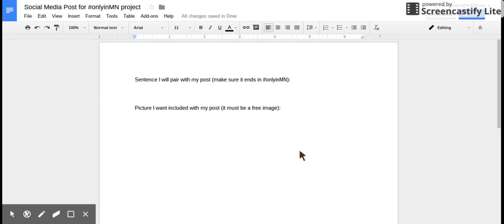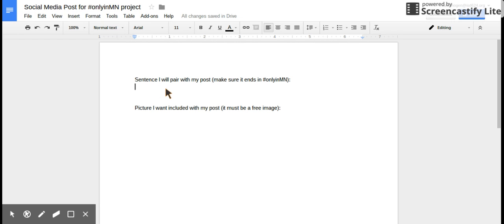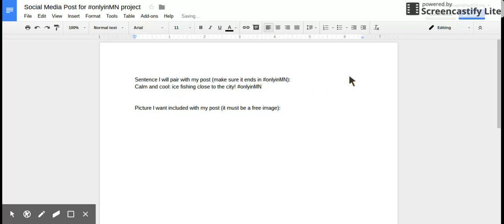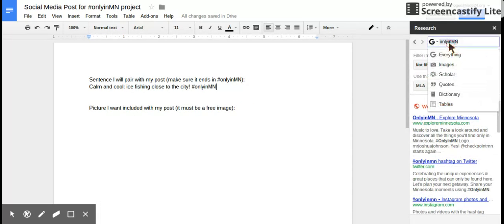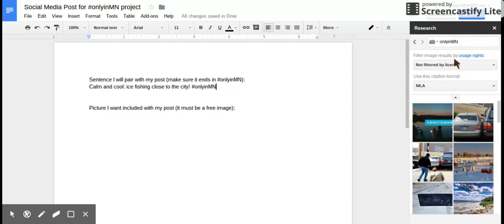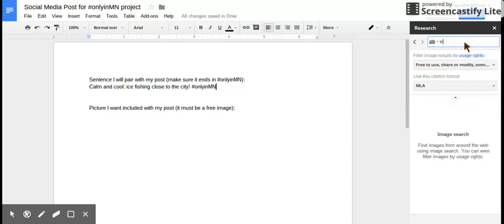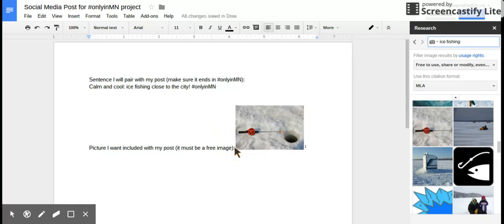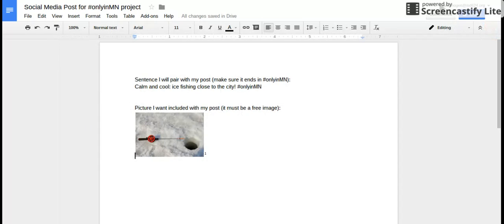Creating your social media post